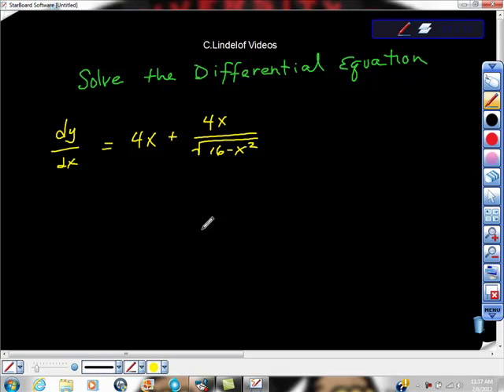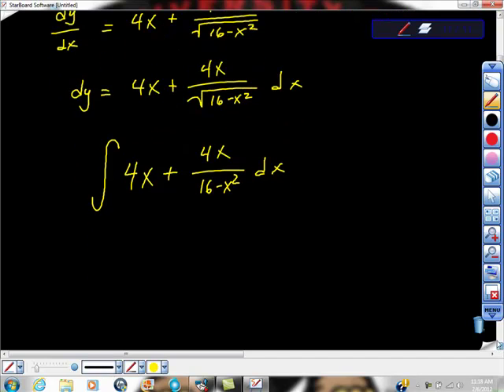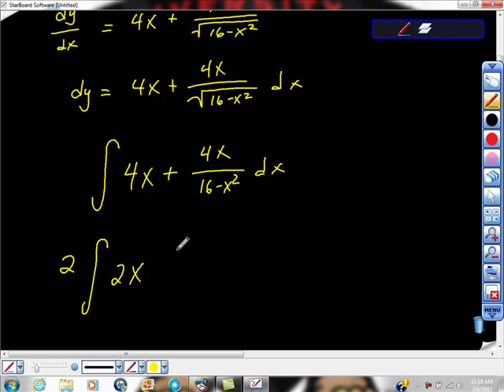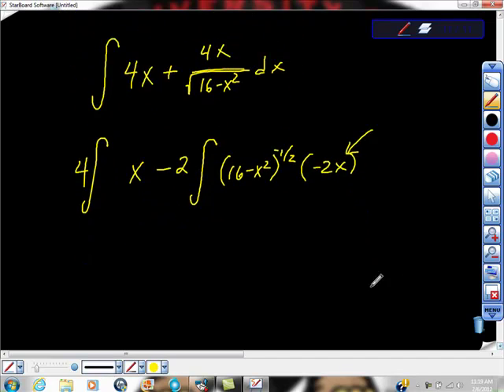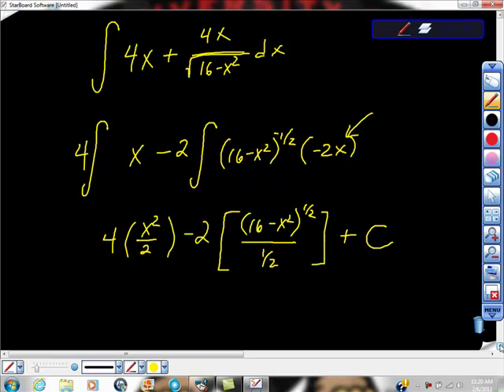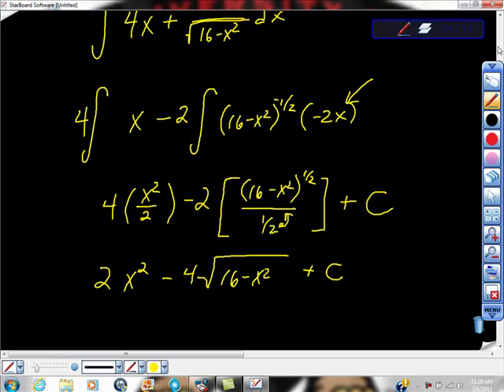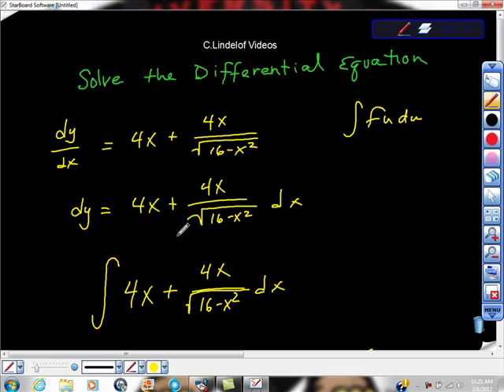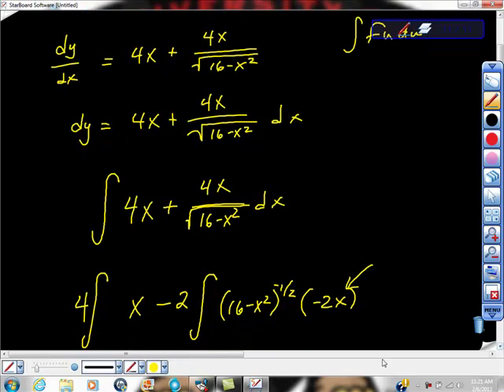AP Calculus ab Solve the Differential Equation Simple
CALCULUS MADE EASY  This video explains what a differential equation is and how to solve one.  A must see